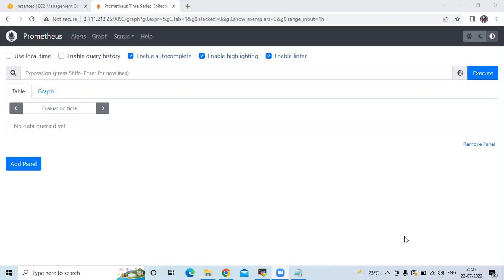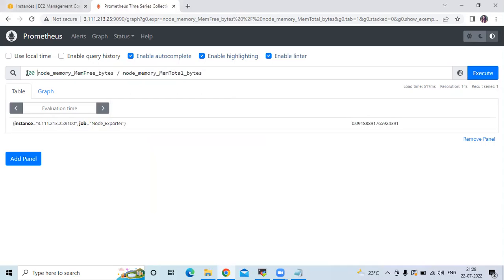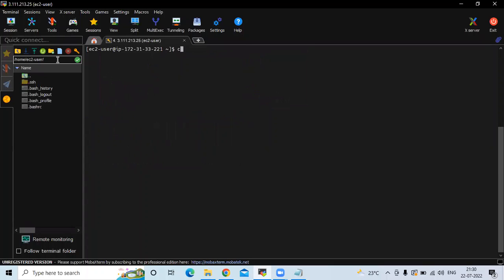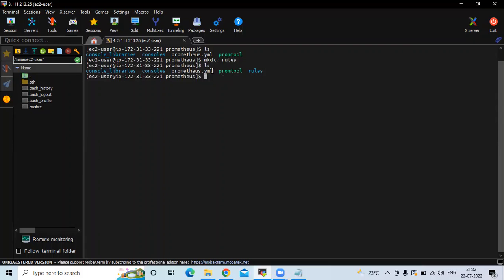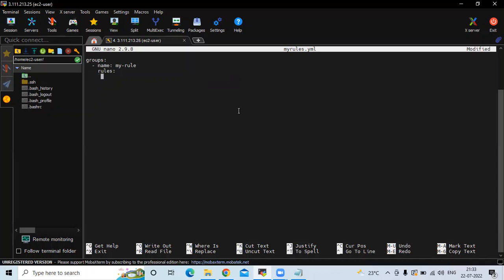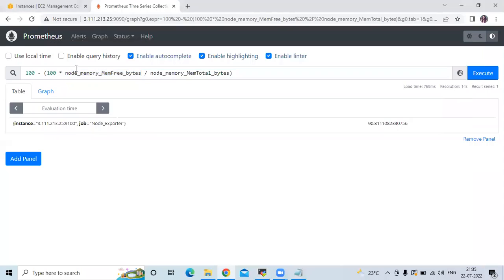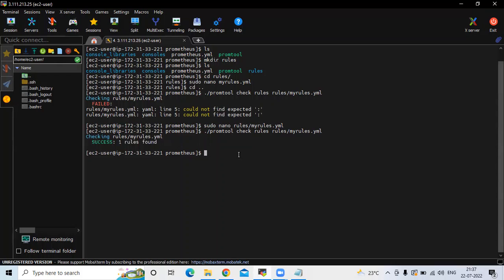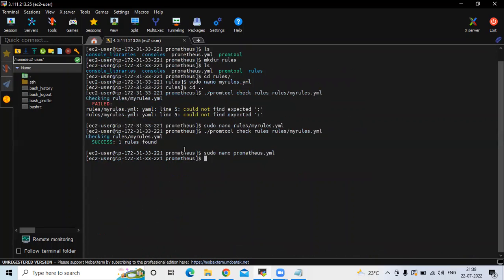Recording Rules in Prometheus | Prometheus Tutorial for Beginners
In this Video we are going to cover Recording Rules in Prometheus | Prometheus Recording Rules | Prometheus Tutorial for Beginners
0:00 What is Recording Rules in Prometheus
5:00 Recording Rules in Prometheus

Please find below step by step article on Recording Rules in Prometheus